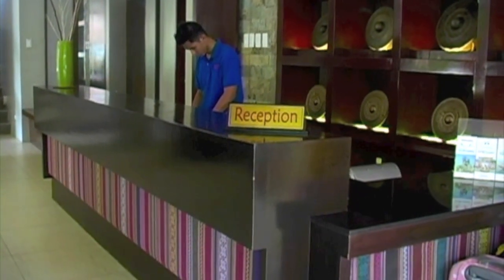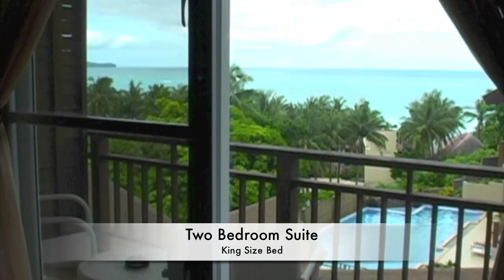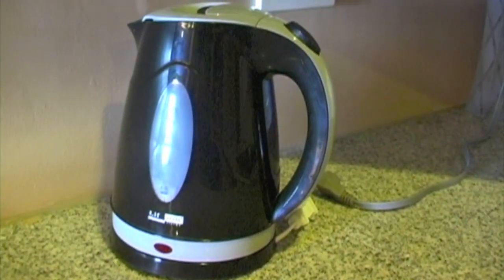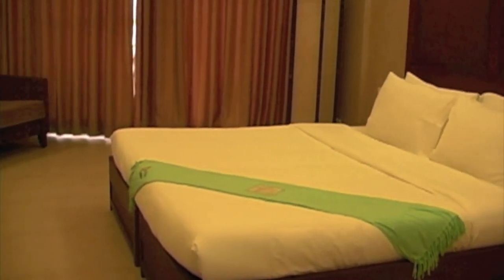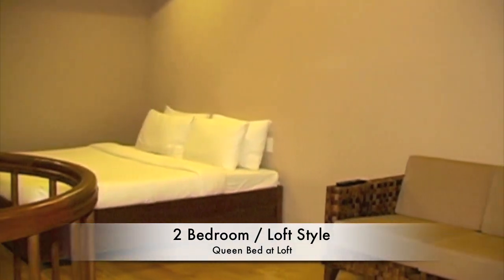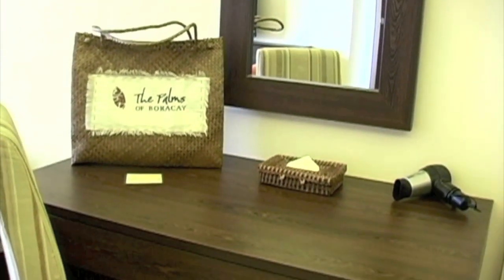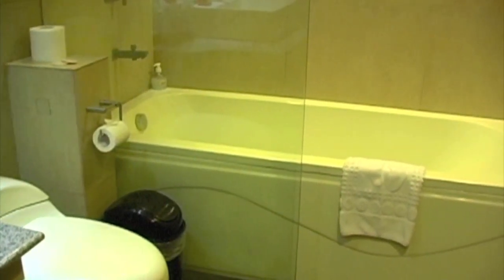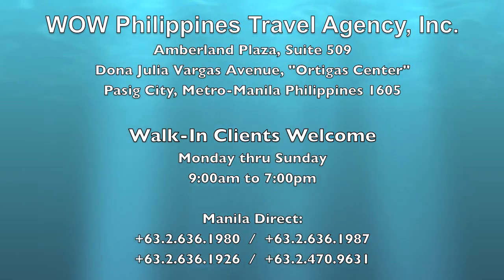The Palms Boracay - Station 1 Boracay Hotels - WOW Philippines Travel Agency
The Palms Boracay is a beautiful non-beach-front resort located on a hill overlooking Boracay beach in boat station 1. Inquire now for the Palms Boracay and over 275 Boracay Packages.